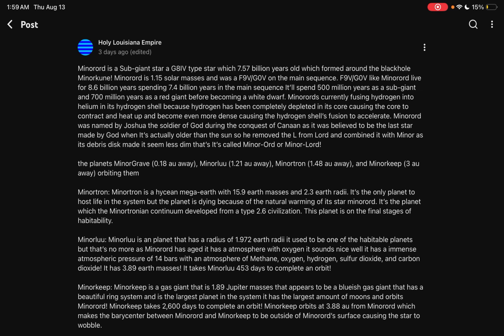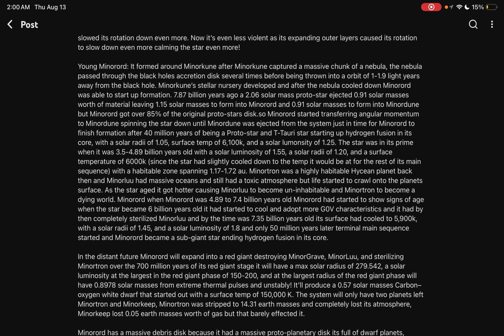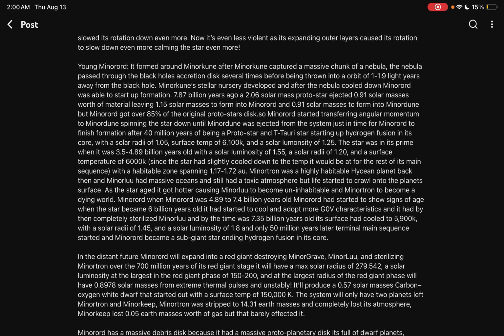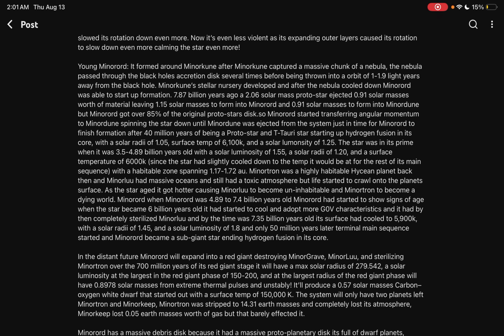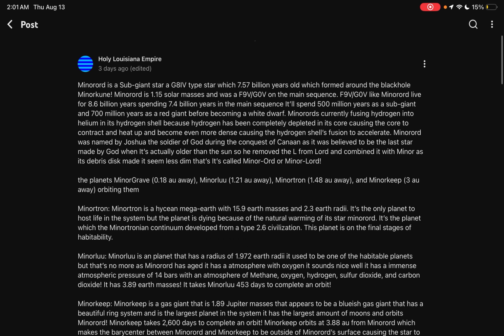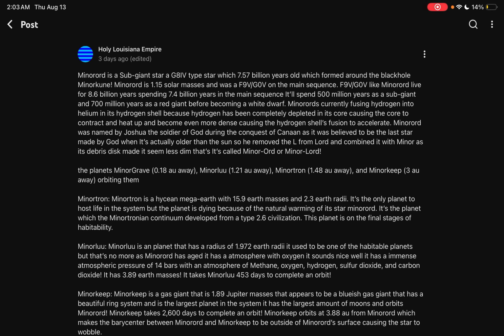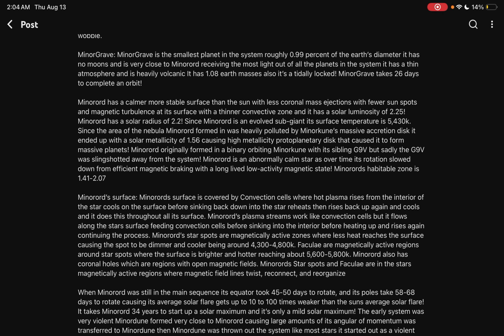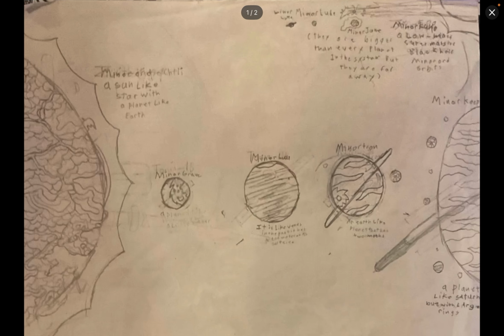Explaining Sub-giant stars with Minorord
View my Minorord info page for more information! Note: I get very nervous while making these videos so sometimes I say the wrong thing so be easy on me!